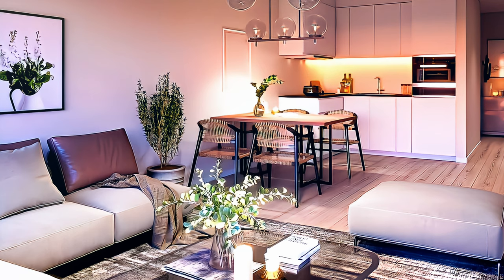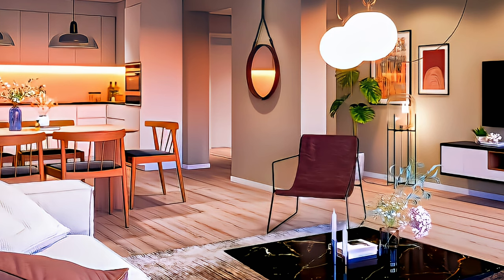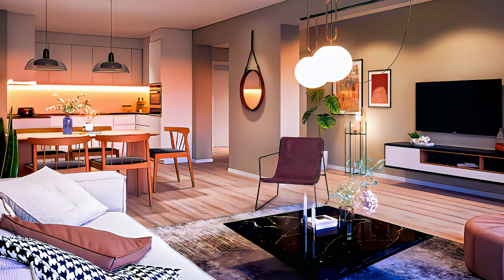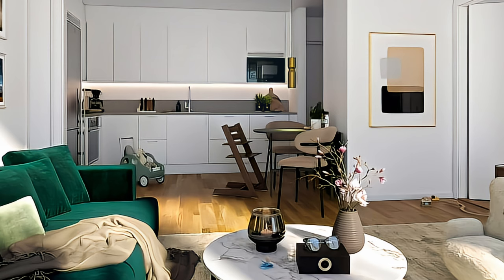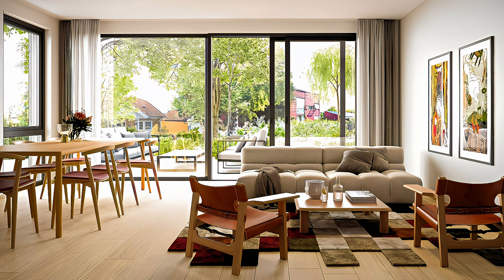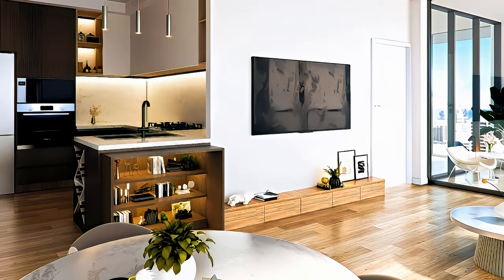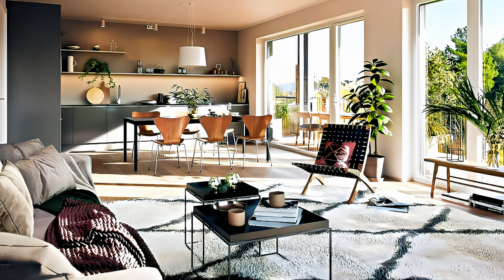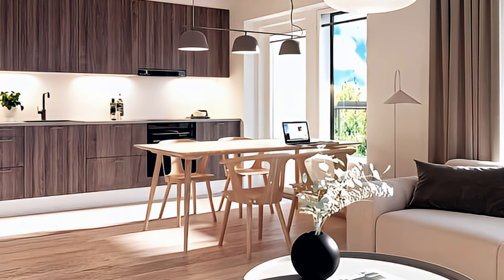Cute Small Apartments, Creative Design Ideas, #46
🏠 Welcome to Part 46 of “Cute Small Apartments, Creative Design Ideas”! 🎨
In this episode, we’re continuing to dive into the art of maximizing small living spaces with style and functionality. Join us as we explore small but cute apartments that are both stylish and functional.
Whether you’re downsizing or just starting out, this episode is packed with inspiration to help you create a small space that’s both beautiful and practical.
Remember, creativity knows no bounds, especially in small spaces. Let’s make every square inch count! 🌟

Camera: Cody Harris
Narrator: Lulu Stamate
Editor and Producer: Grig Stamate

Track: “Devotion (Instrumental Version) by Elijah N